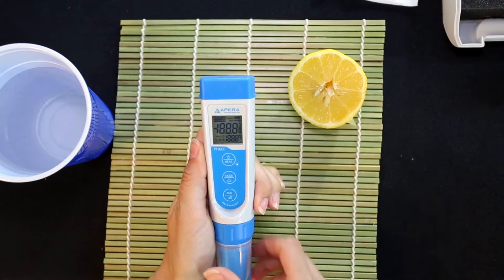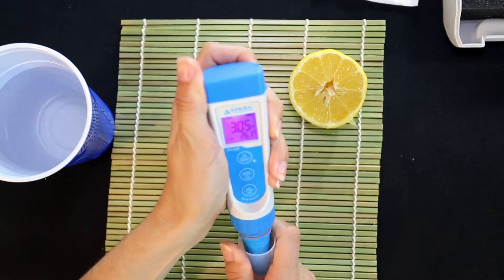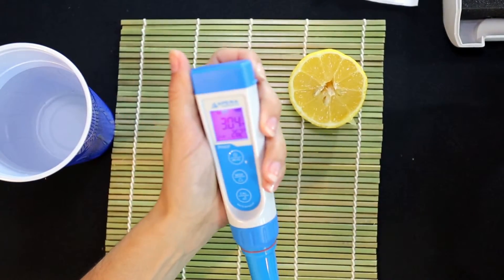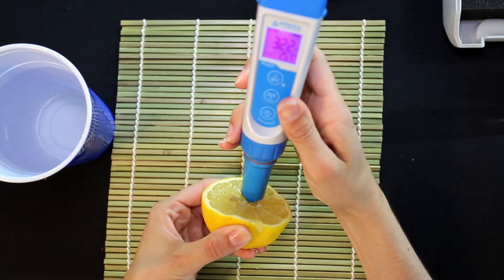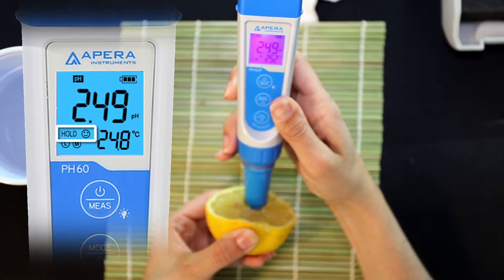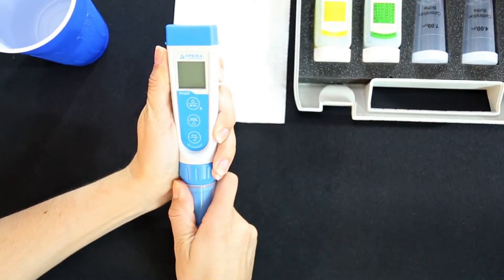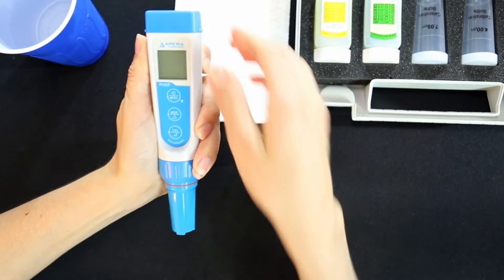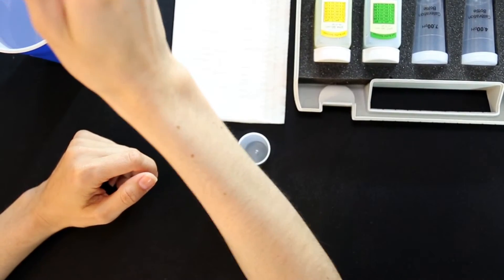How to take measurements using PH60F surface tester